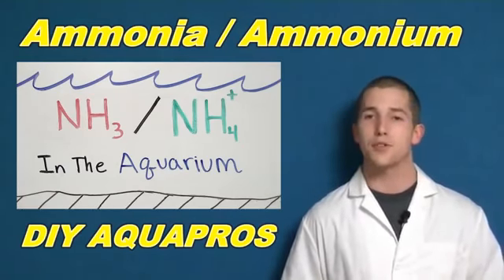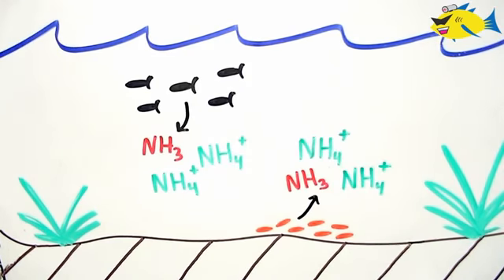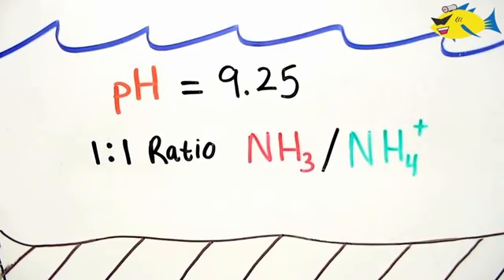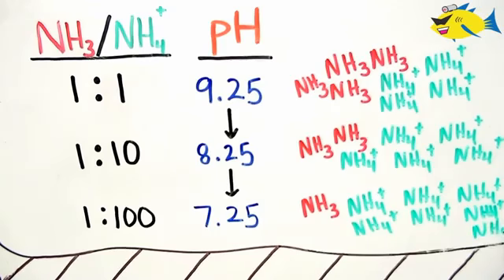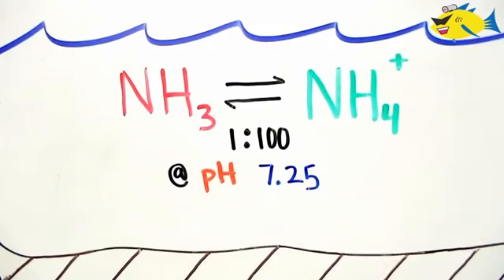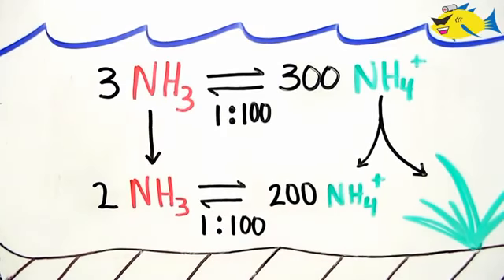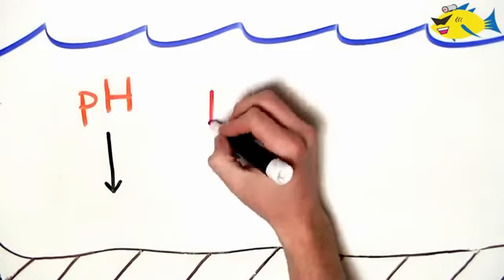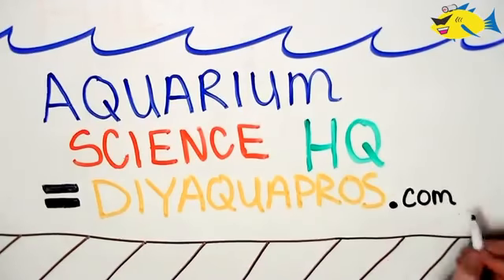Ammonia and Ammonium in the Aquarium